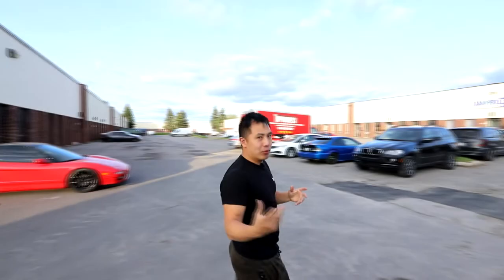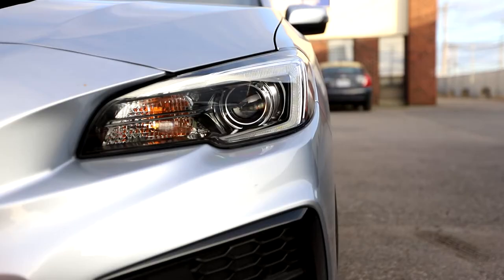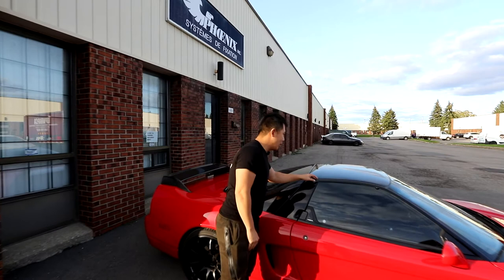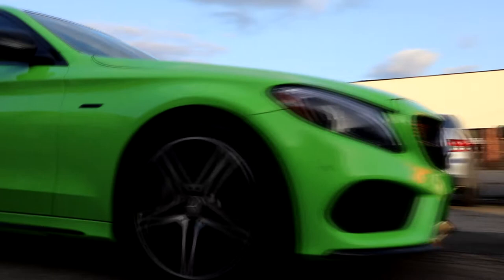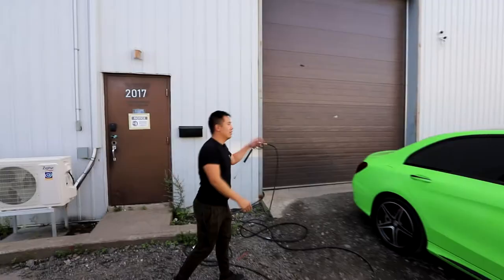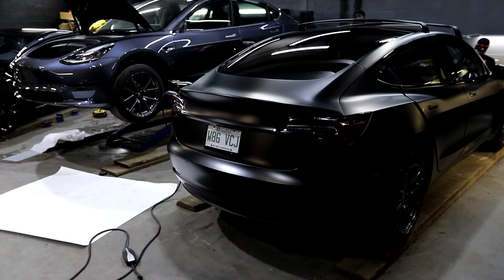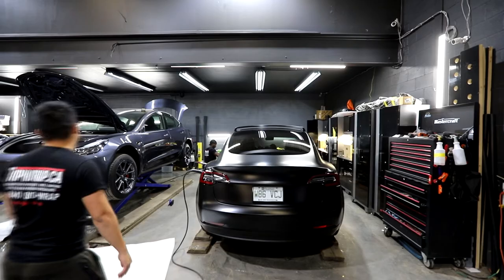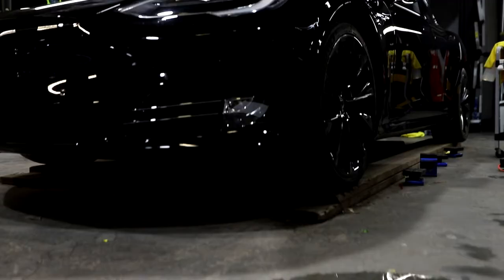Hexis green Mercedes C450 delivery! EP18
In this week's episode we deliver a hexis green C450 and give you a shop update